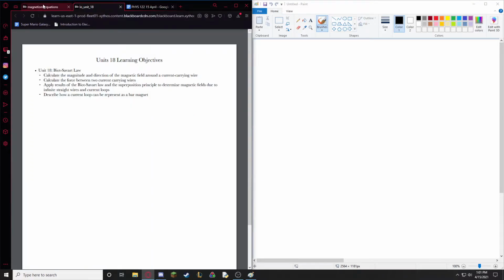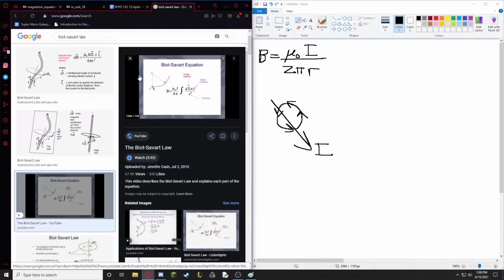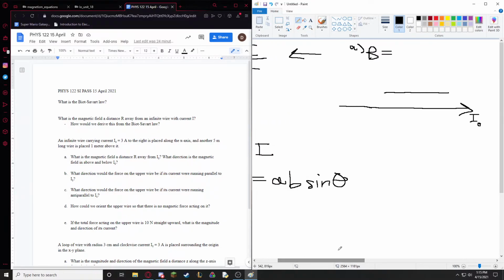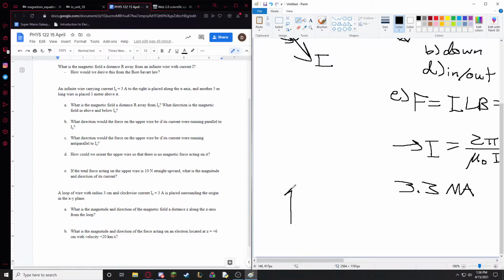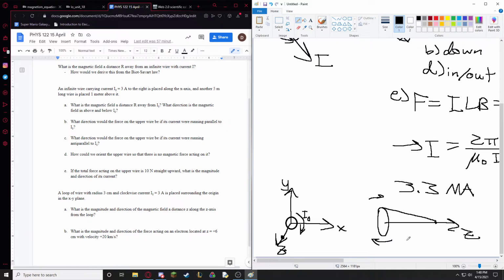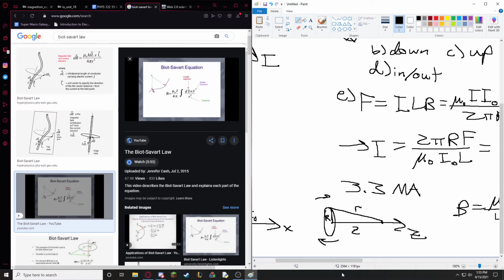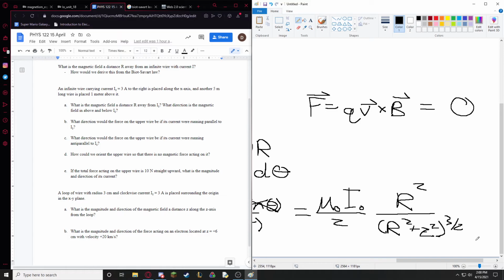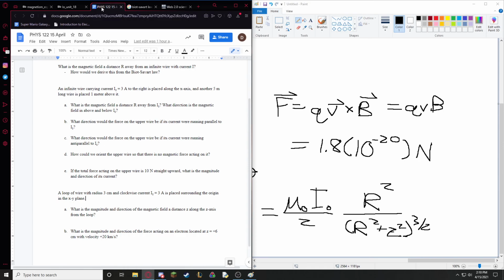SI PASS 14 April 2021